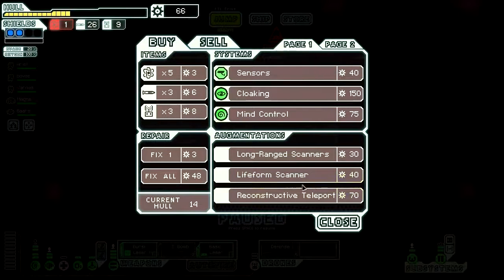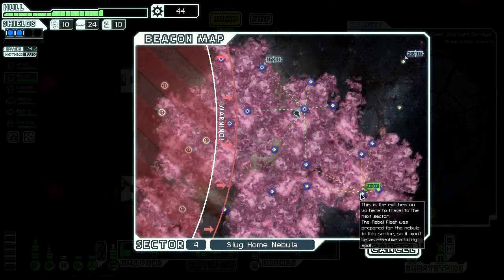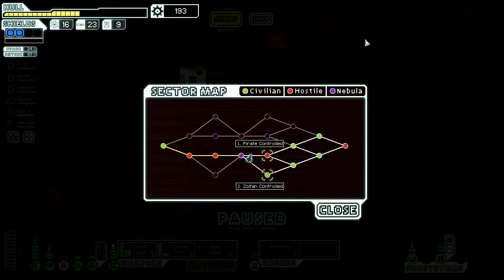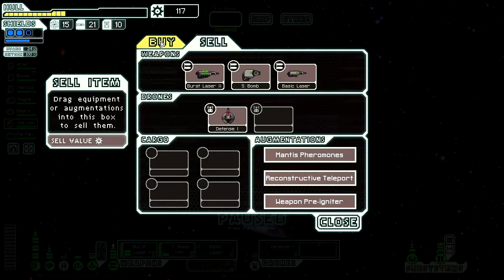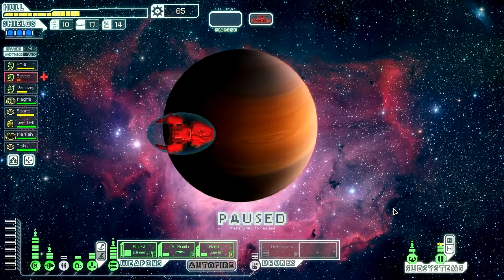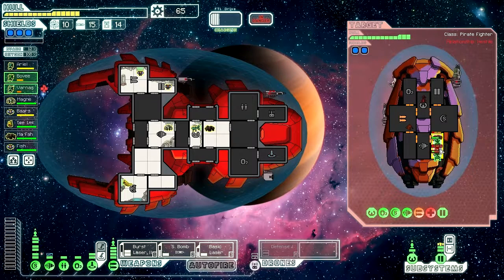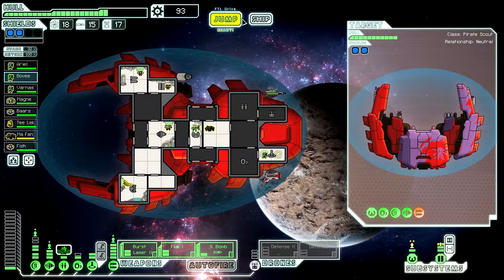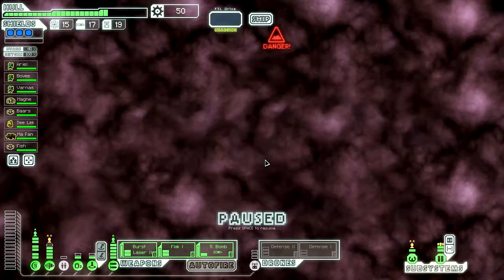FTL: Advanced Edition Episode.81 - People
Hello Everybody!
I forgot to separate videos, sorry.